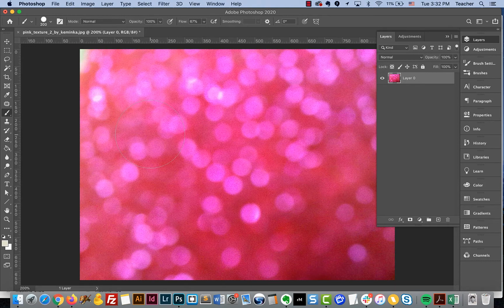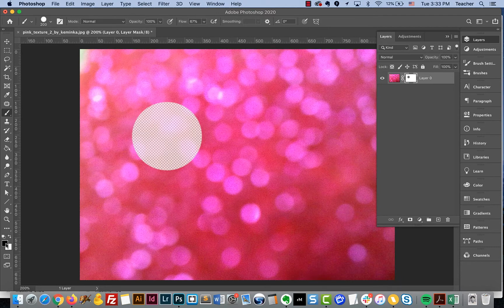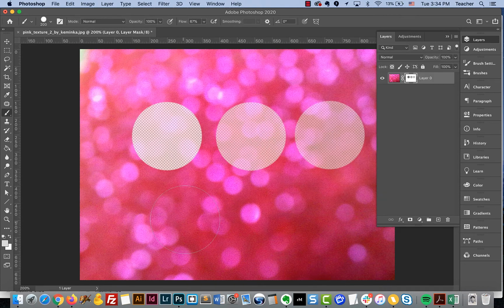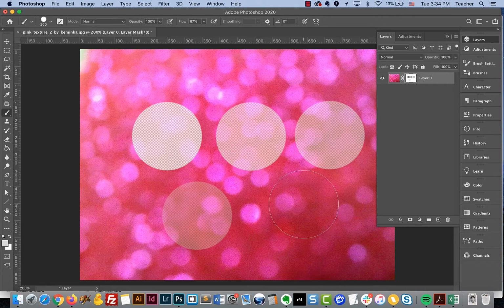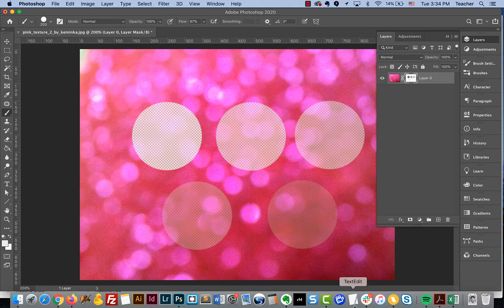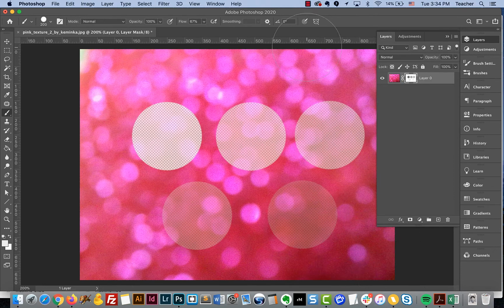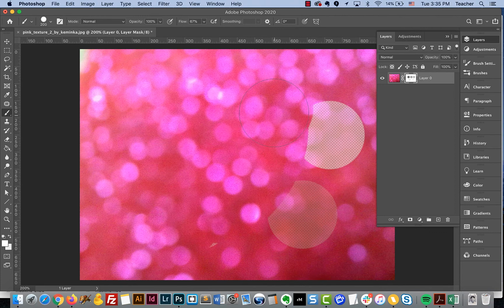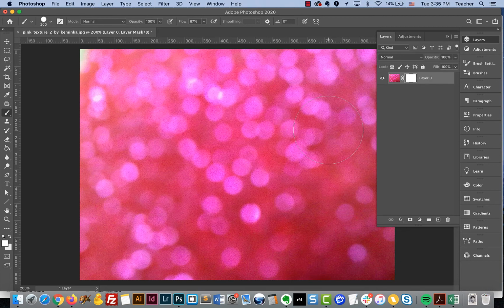How masks in Photoshop work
The basics of how masks in Photoshop work